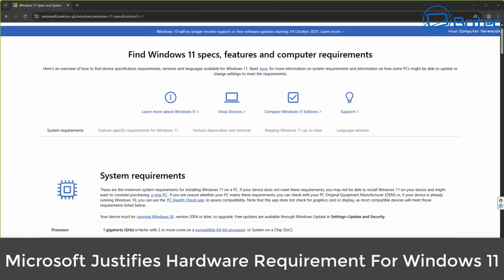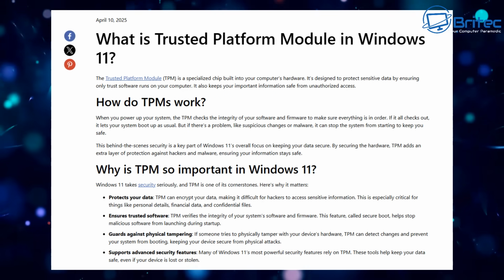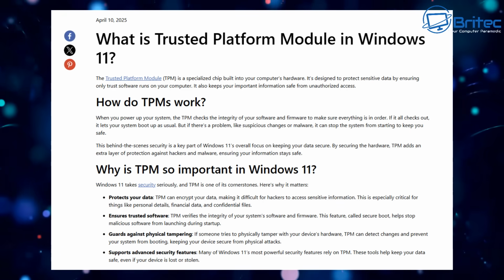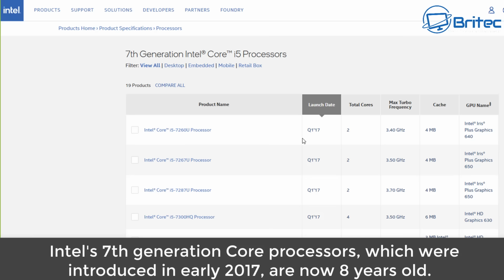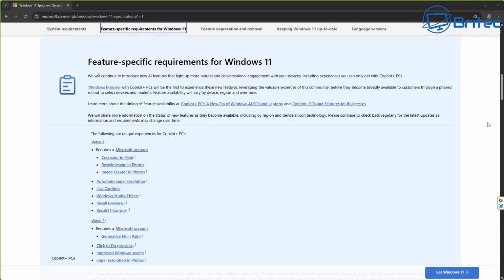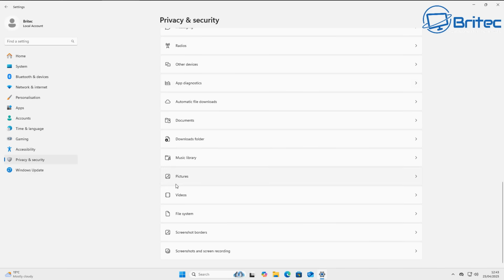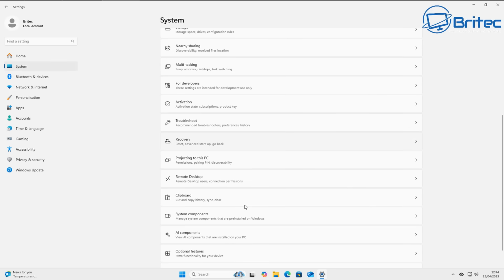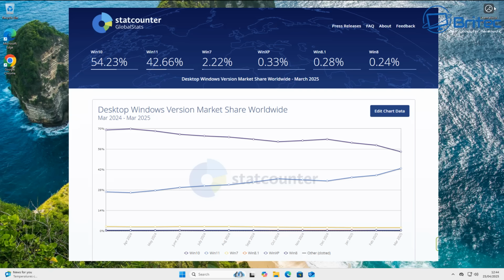Microsoft Justifies Hardware Requirement For Windows 11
Microsoft have posted an article about TPM 2.0 and how they justify strict hardware requirements for Windows 11

What is Trusted Platform Module in Windows 11?